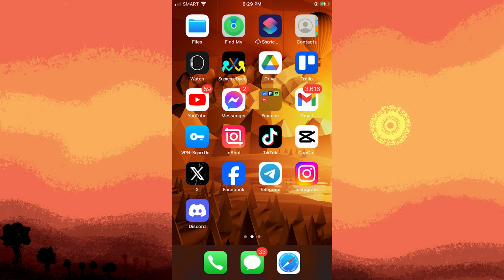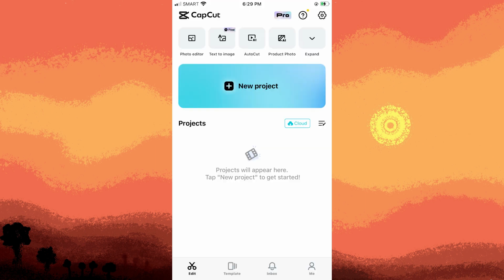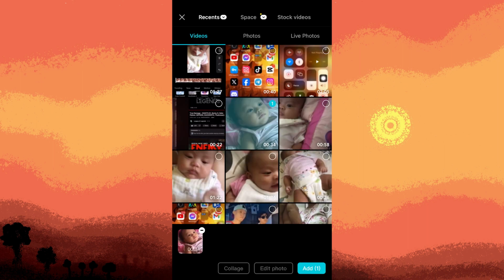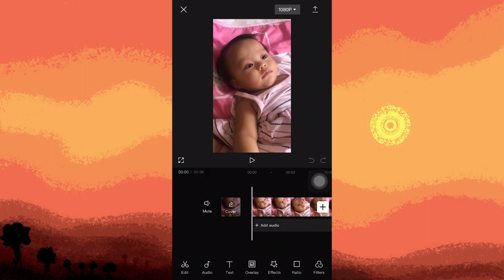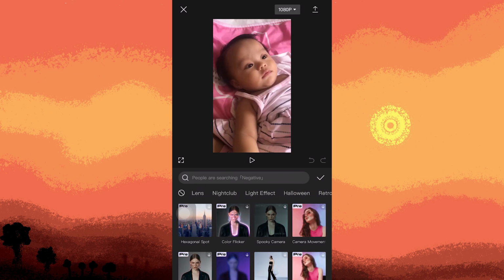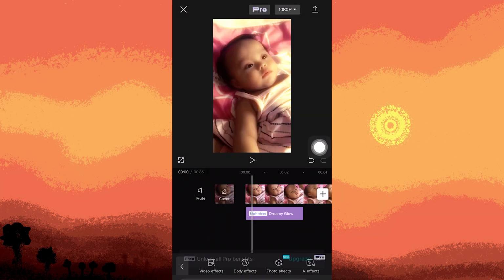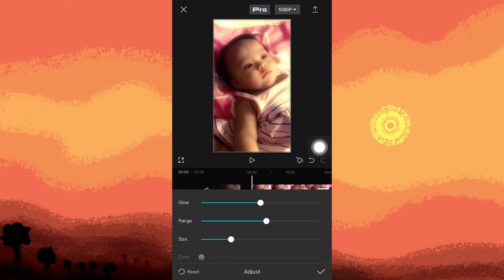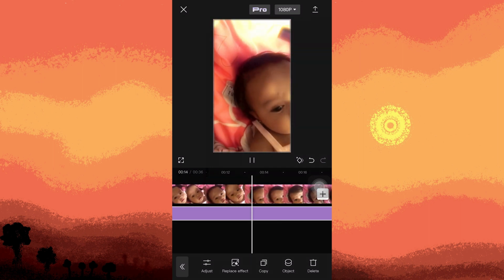How To Add Dreamy Glow Effect In CapCut (Quick & Easy)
This CapCut tutorial will show you how to add dreamy glow effect in CapCut. This effect is perfect for a softer and relaxed vibe. Have fun with making dreamy glow effects in CapCut.